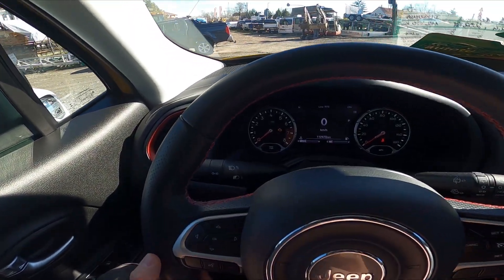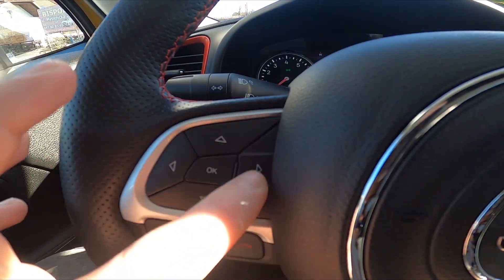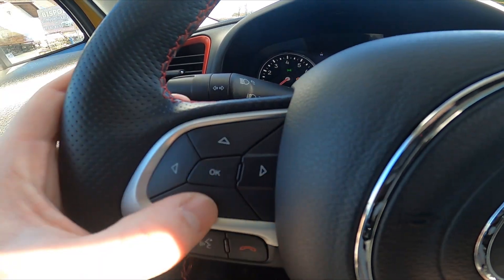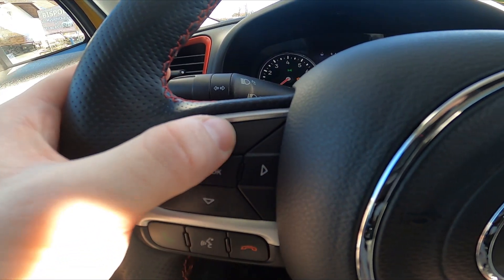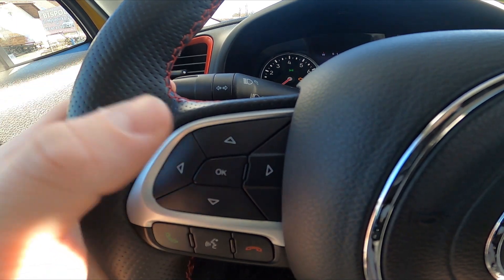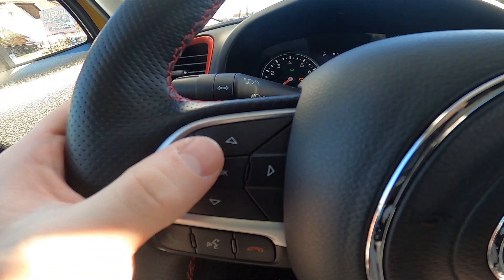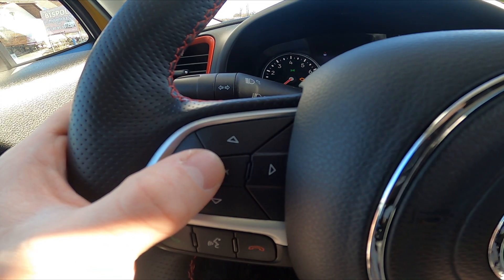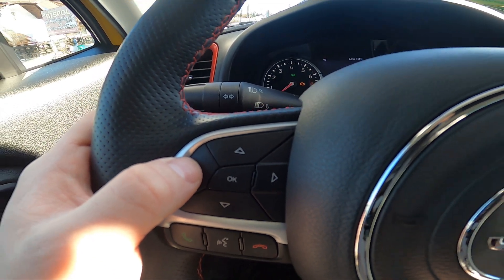How to Navigate Through the Speedometer Display Jeep Renegade ( 2014 - now ) Manage Speedometer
Find out more info about Jeep Renegade ( 2014 - now ) :
Would You like to know how to navigate Through the Speedometer Display in Jeep Renegade? Did You know that on Speedometer Display You'll find much helpful info like current time, fuel consumption, oil temperature, and many more? Follow the video we've provided above to learn how to Navigate through the Speedometer Display in Jeep Renegade!

How to Navigate Through the Speedometer Display? How to Manage Speedometer Display?

Years of Production:

2014 - now

Series:

SUV Plug-In Seria 2/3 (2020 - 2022)
SUV Seria 7/8 (2022 - teraz)